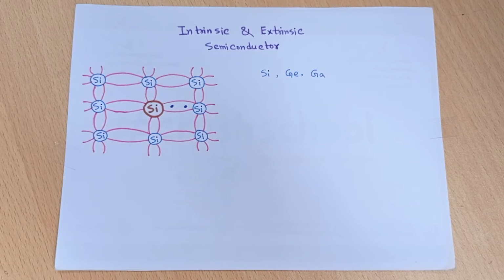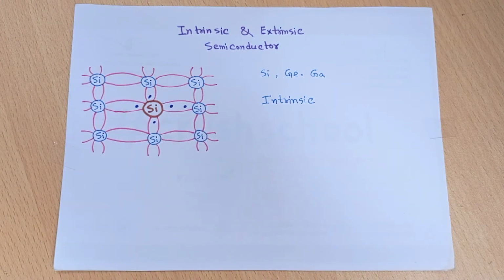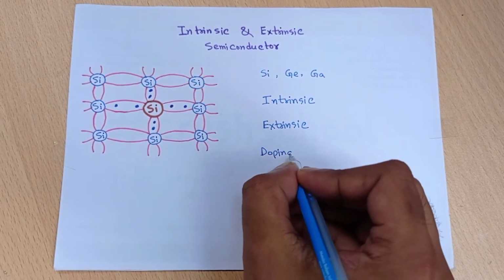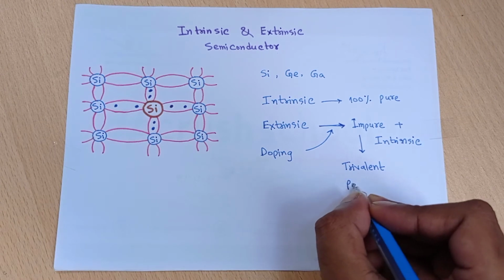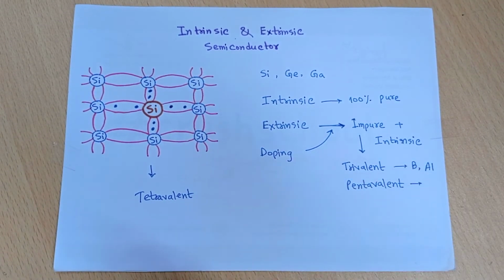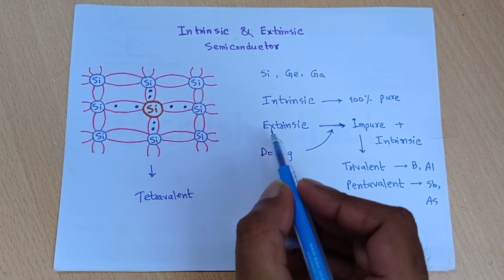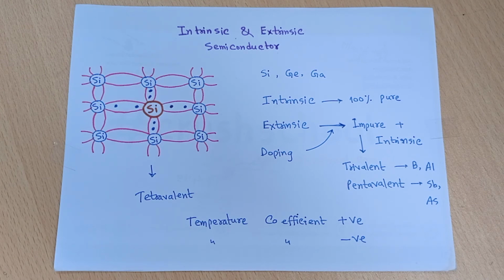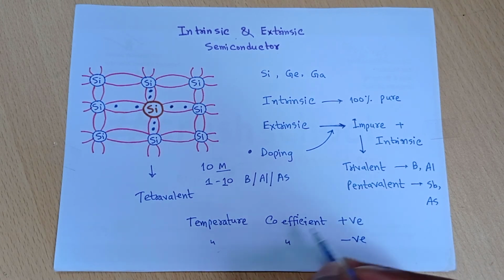Intrinsic & Extrinsic Semiconductor [Analog Electronics : EEE]